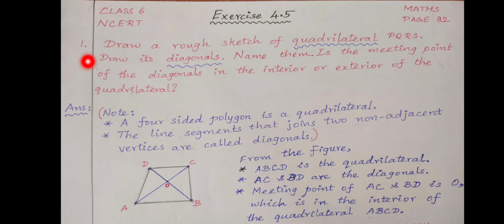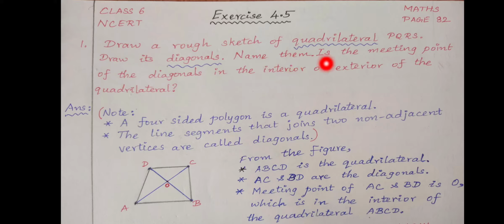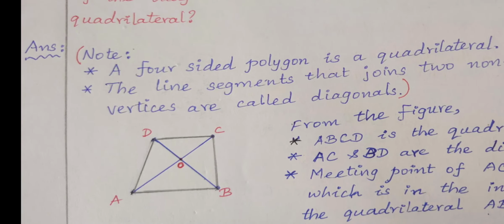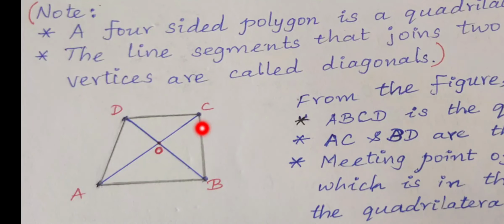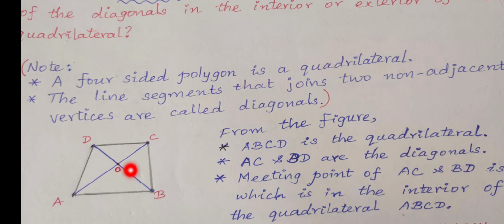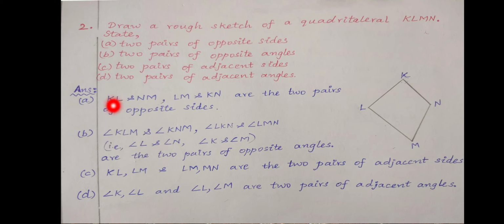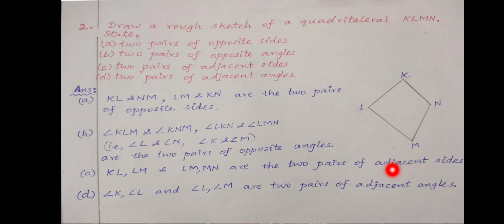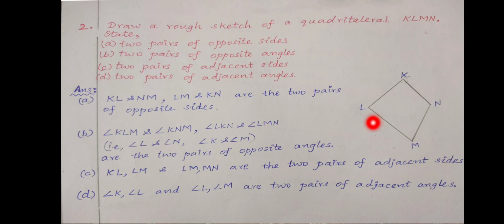CLASS 6 CBSE MATHS EXERCISE 4.5 | NCERT SYLLABUS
A complete video guide for exercise 4.5 from  class 6 NCERT Textbook problems.

Click on the link given below to learn about polygons,
Sides, vertices, diagonals, adjacent vertices , adjacent diagonals and adjacent angles.